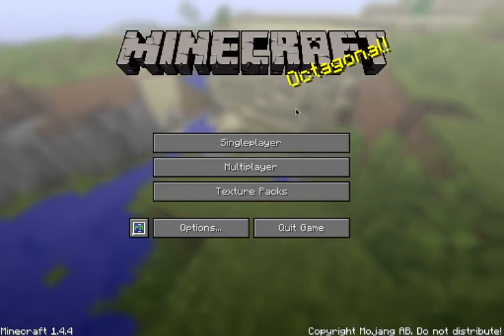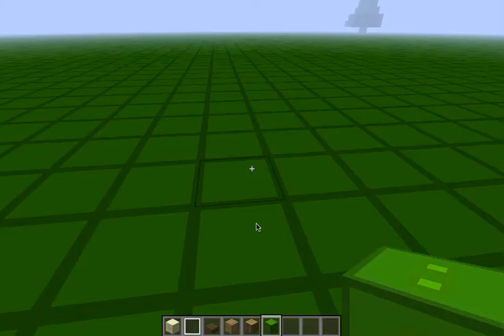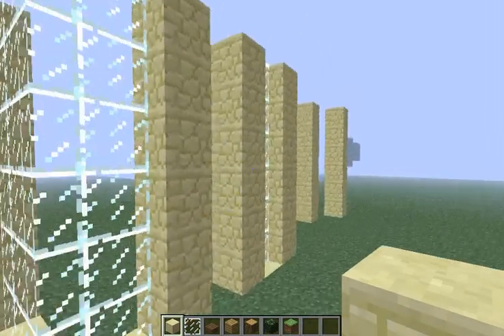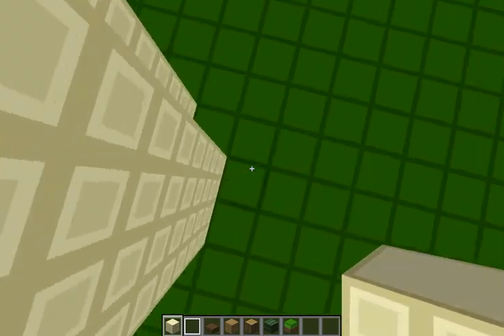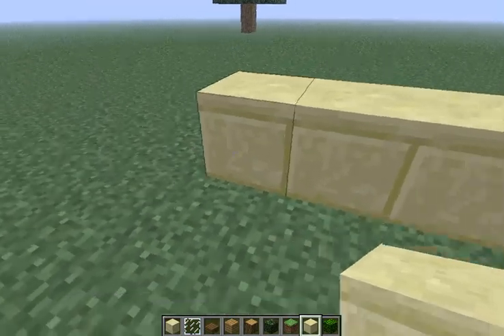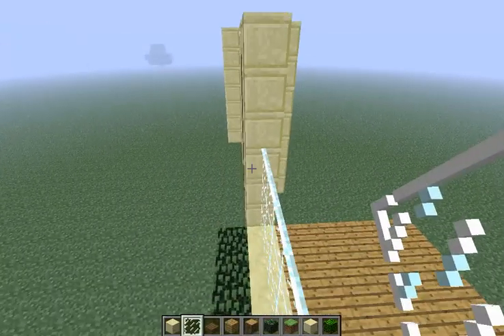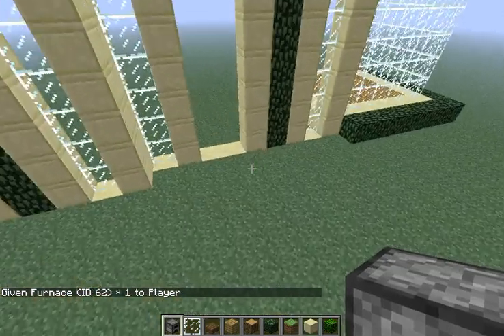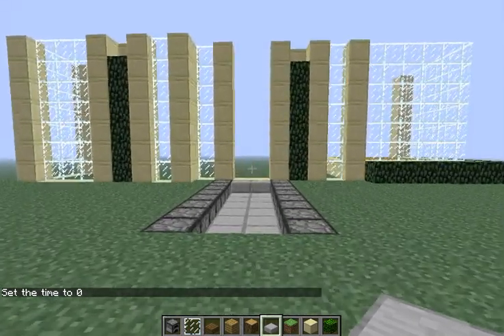Sam Builds Ep 1 - Modern House Part 1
Hey guys, I'm starting up a new series! It's where I build different things based on user suggestions. Since this is my first episode, I figured I would build something that I know how to build really well, a modern house :D